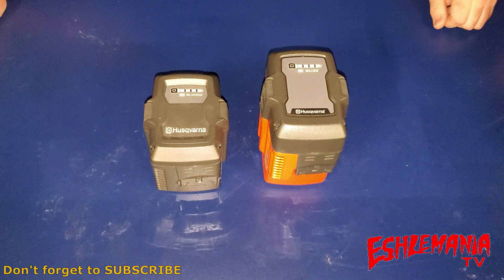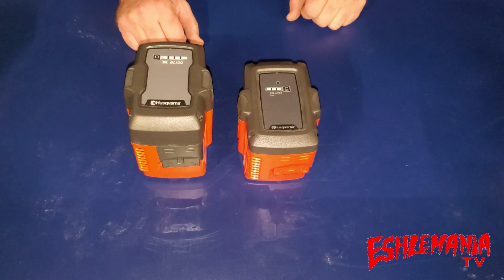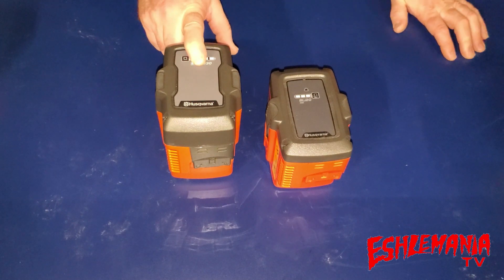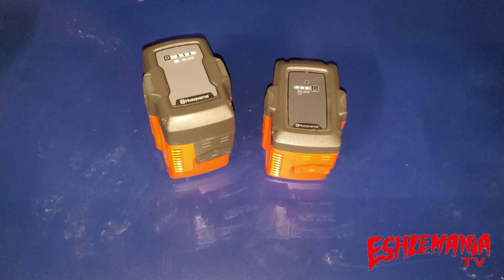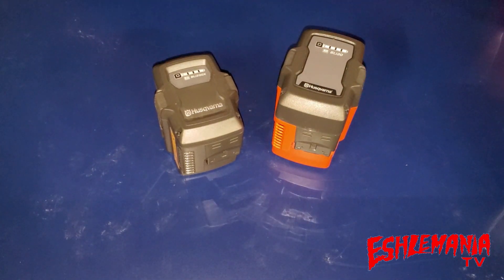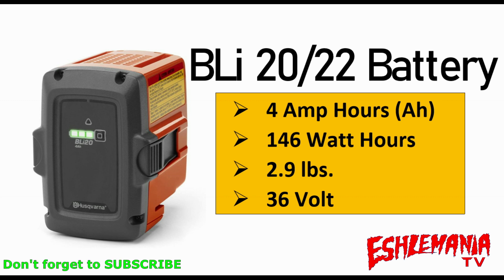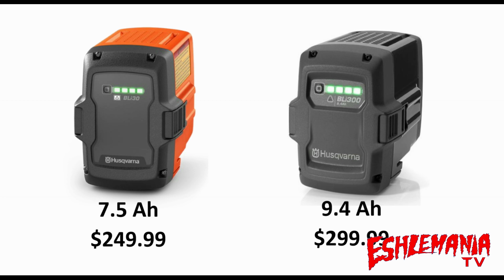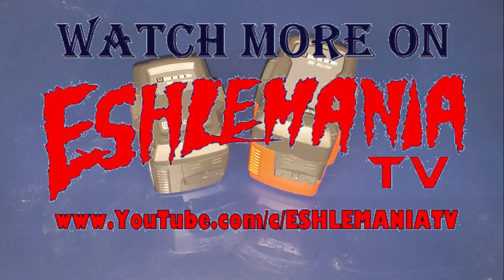New Batteries From Husqvarna! Bli30 and Bli200X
Husqvarna introduced 2 new batteries during the summer of 2020. The new battery product numbers  are Bli30 and Bli200X. The Bli30 is a step up from the Bli20 and like the Bli20 it will only work in Husqvarna consumer battery powered products. The new Bli30 battery has a 7.5 Ah rating which offers a significant increase in run time compared to the Bli20 which has a 4.0 Ah rating. The Bli30 battery is larger and heavier than the Bli20 battery. It is actually the same physical size as the Husqvarna Bli300 battery.

The Bli200X battery is one that is often mentioned during talks about the new Husqvarna T540iXP and 540iXP chainsaws. The Bli200X is the same size, weight, and Ah rating as the Bli200, but has an improved battery management system that allows it to provide more power to the equipment. In the case of the new T540iXP and 540iXP chainsaws, when using the Bli200X or Bli300 battery, these saws are capable of putting out the equivalent power and performance of a 40 cc gas powered chainsaw. The Bli200 will not provide this type of power and performance, but will still power the saw. The Bli200X can be used in Husqvarna commercial battery powered products as well as the Husqvarna consumer battery powered products.